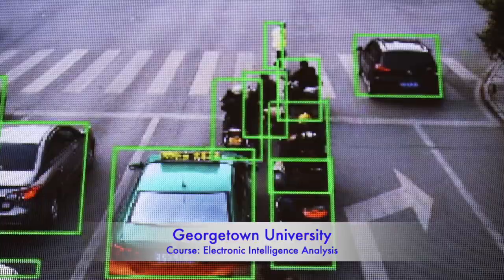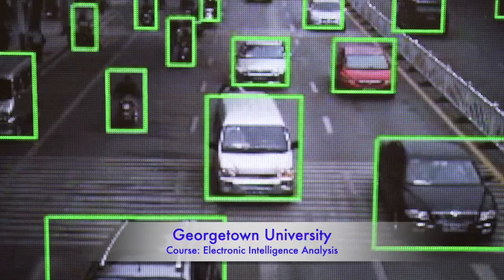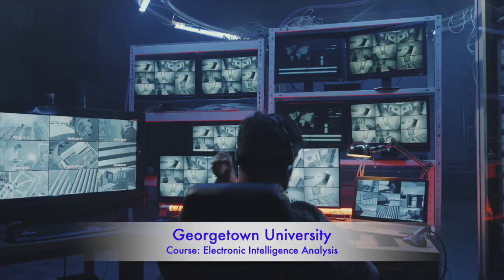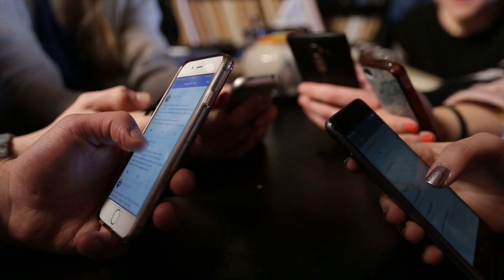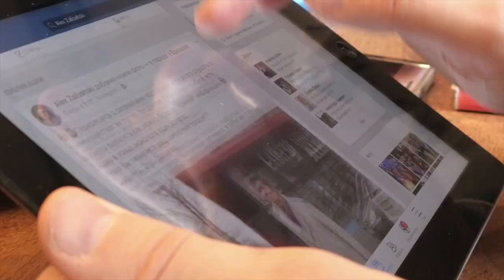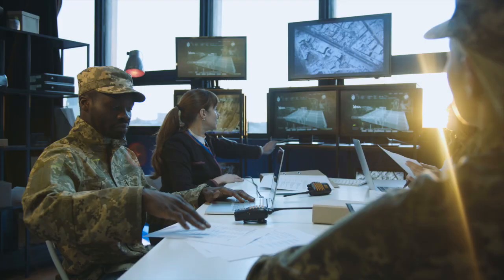Electronic Intelligence Analysis I Georgetown University I Masters in Applied Intelligence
We welcome you to register for the course and apply to the program.

Elena Taube Bailey has diverse and in-depth experience in academia, the private and public sector, including intelligence, policy, and defense at the DoD, CIA, ODNI, and DoS.